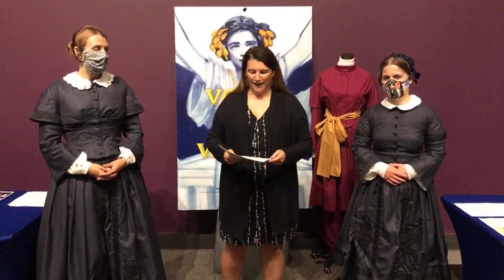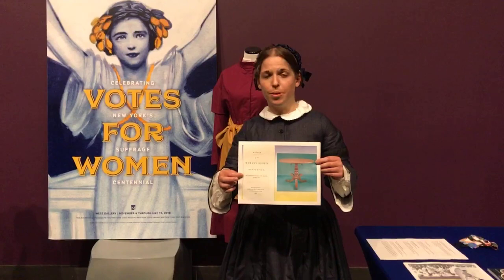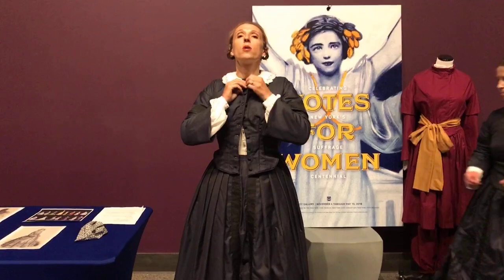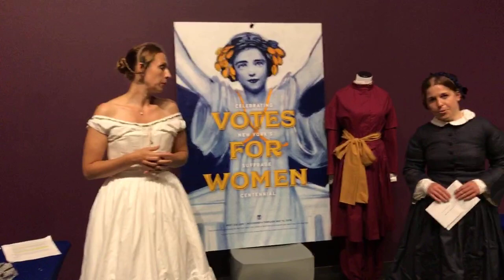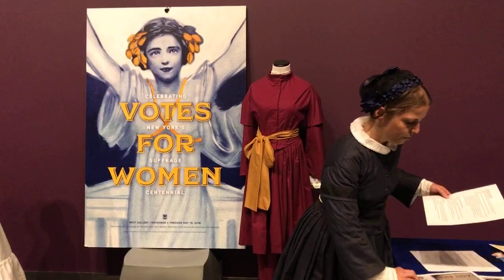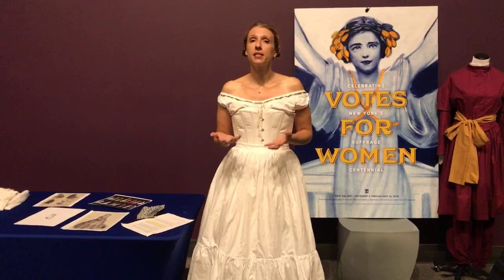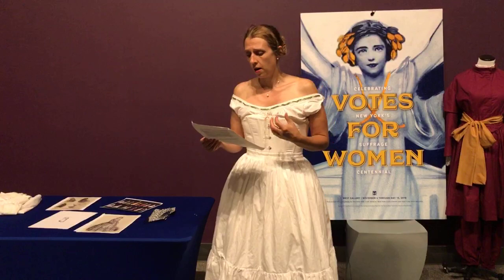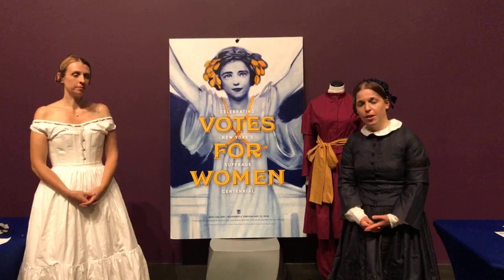Virtual Summer Program: How Women’s Rights Advocates Used Clothing to Send a Message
What do your clothes say about you? Explore how early reformers used a revolutionary new fashion to make the statement that traditional women’s clothing was both a health issue and a physical restraint for women. Learn what most women wore during the 19th century and what made the new “Bloomers Costume” revolutionary.